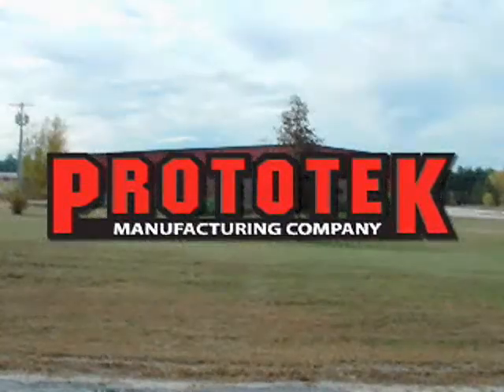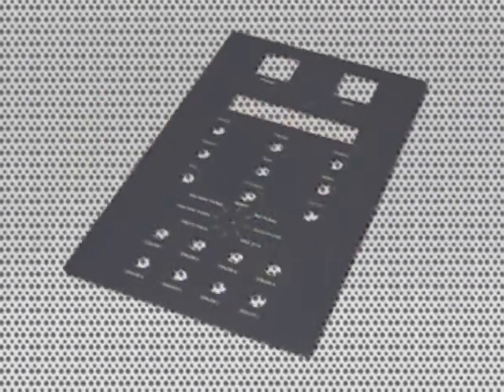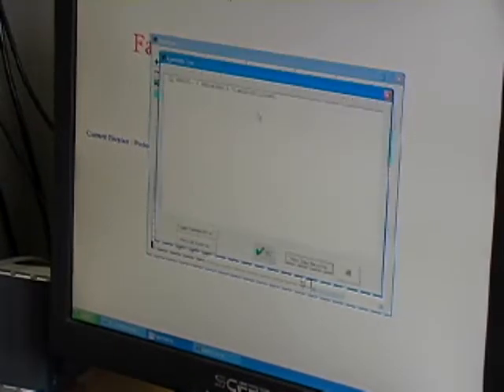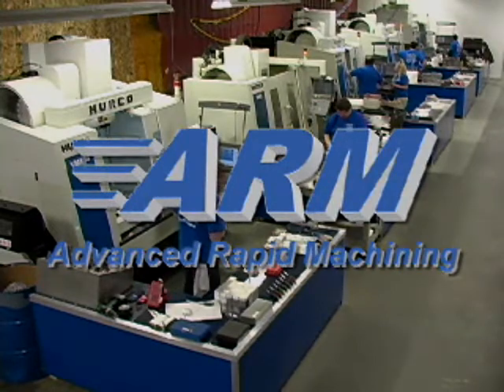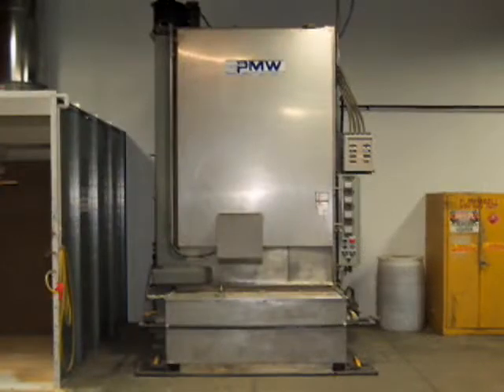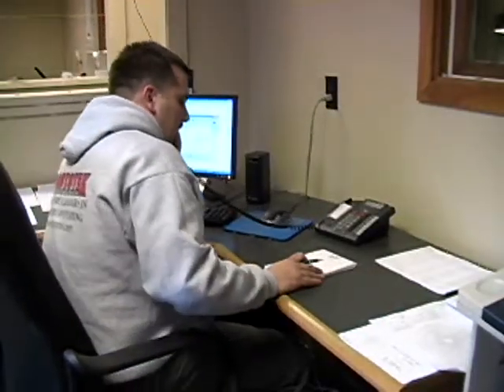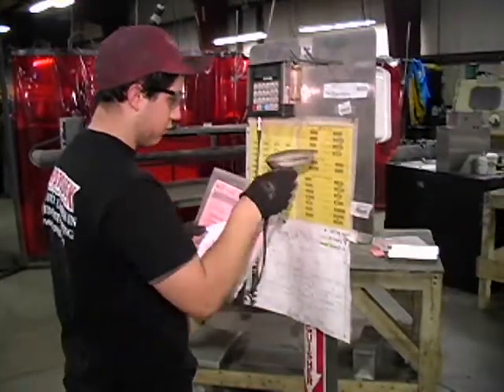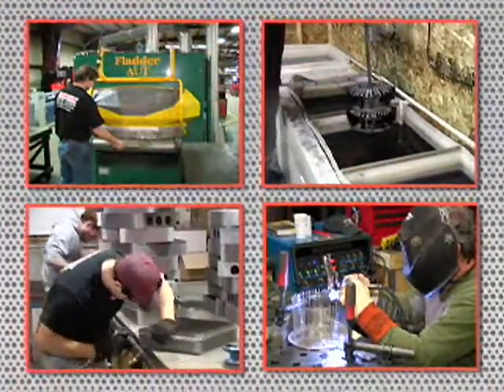Prototek Manufacturing, Rapid Prototyping of Sheet Metal and Machine Products for high technology industry.